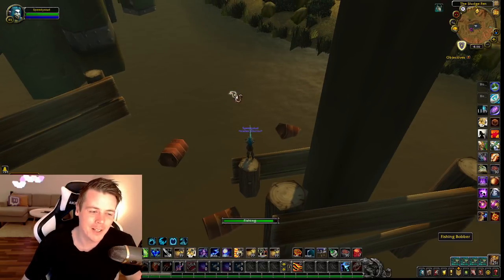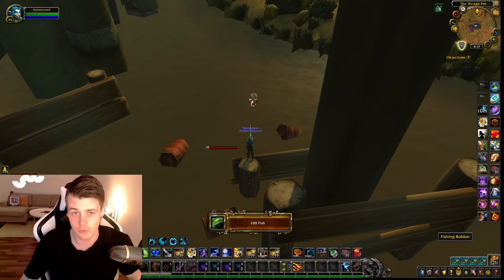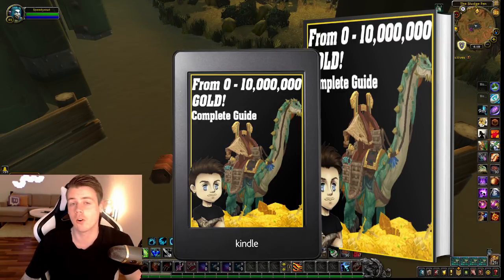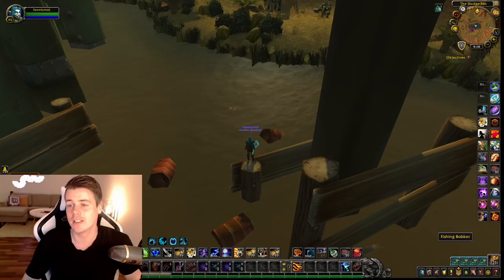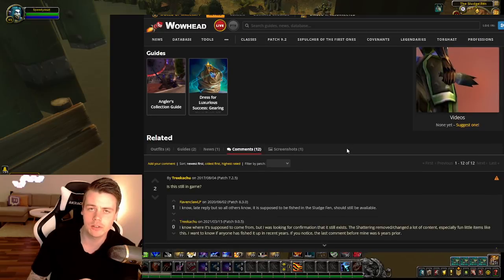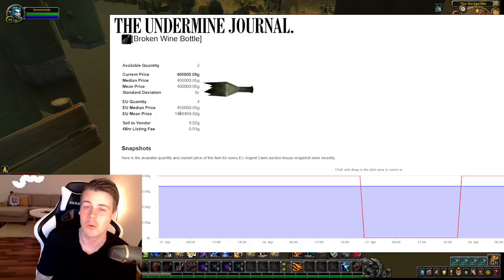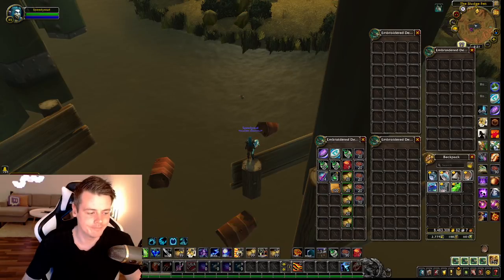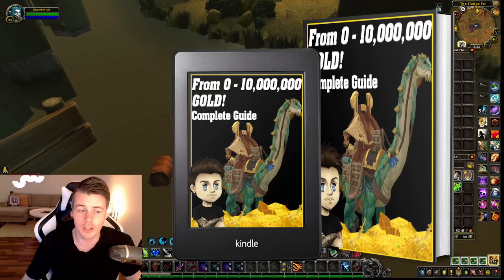WoW 9.2: EASY 400k+ Solo Goldfarm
In todays world of warcraft shadowlands 9.2 goldfarm video, we are looking at yet another solo goldfarm thats insane right now, and will be an even better goldfarm in wow dragonflight! as in dragonflight wow or before, we will be able to transmog grey/white items, and that opens up for a ton of new goldfarms in wow